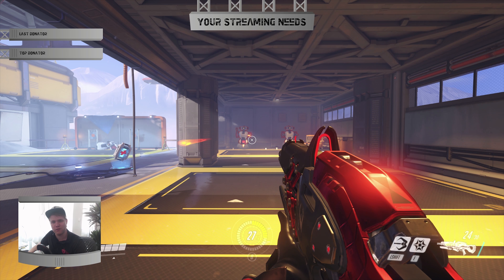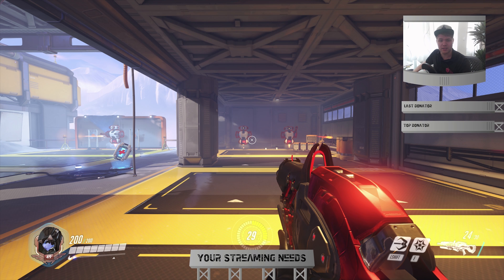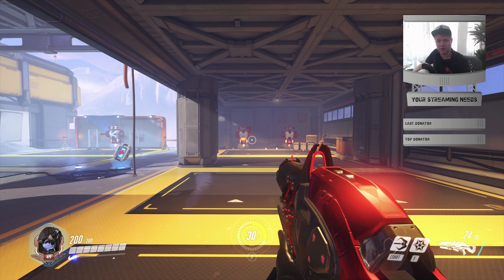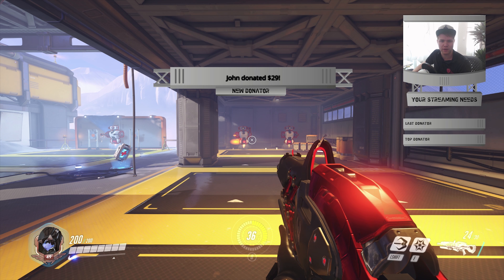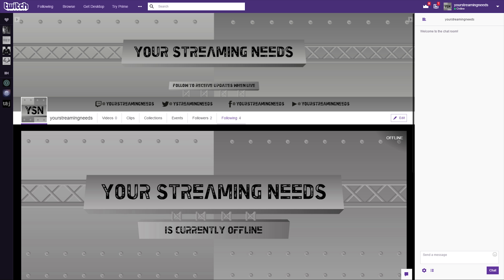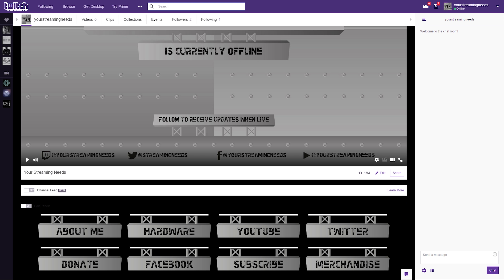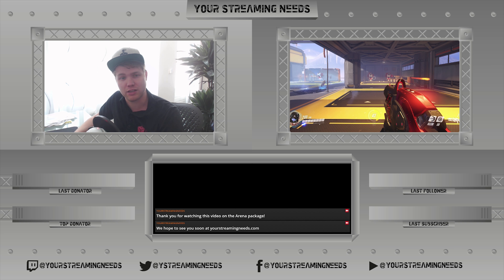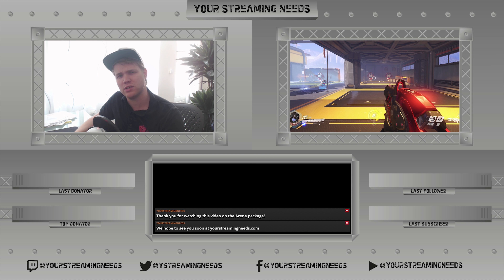Arena Stream Overlay Package | Your Streaming Needs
Are you ready to enter the Arena Package? The metal trusses will make you feel right at home in your own fighting stage. Interact with your viewers in the Arena!

Follow Your Streaming Needs!

► Special thanks to Kubbi for allowing everyone to use his music.